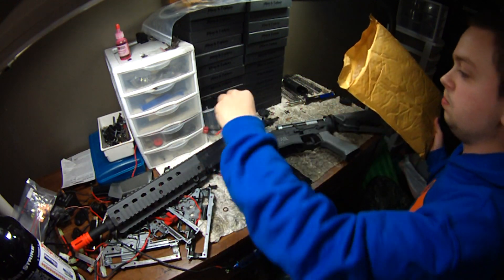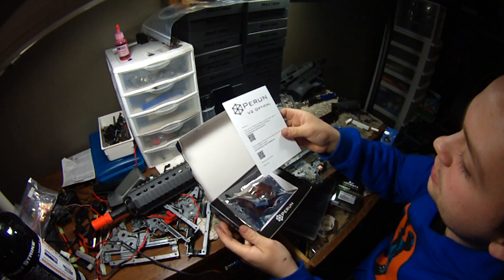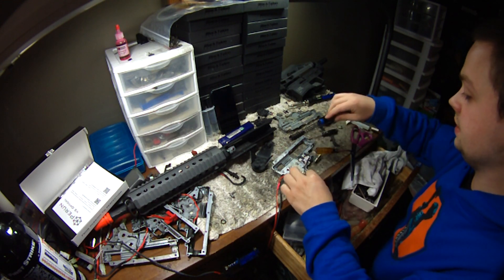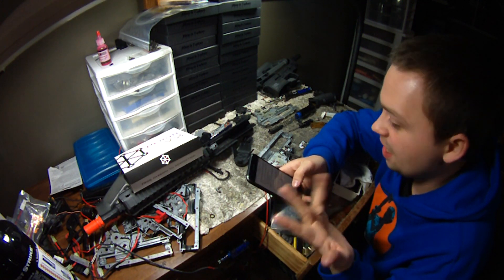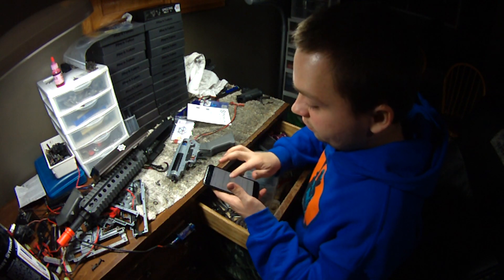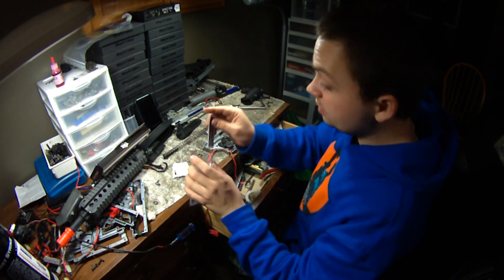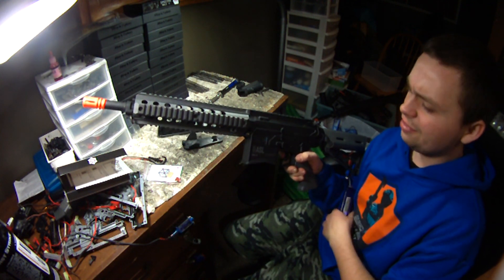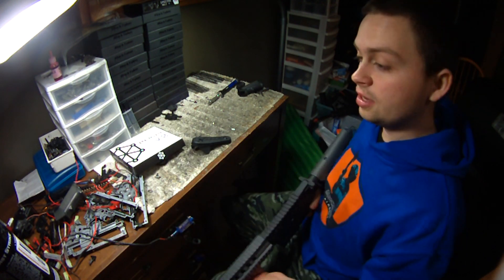NEW PERUN V2 OPTICAL MOSFET REVIEW!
$90-110 Retail. Look out for US retailers starting to get these in!